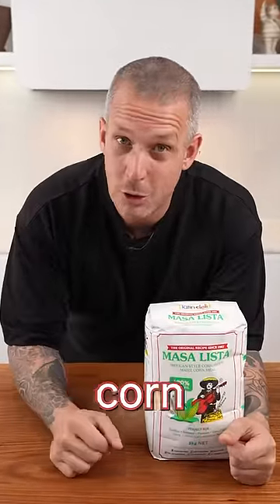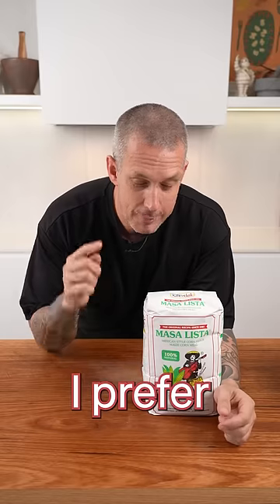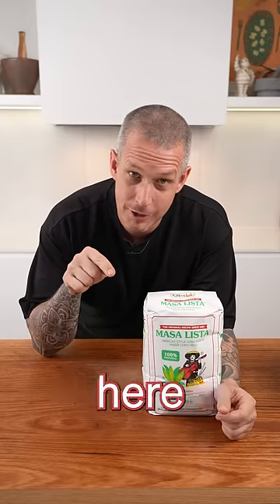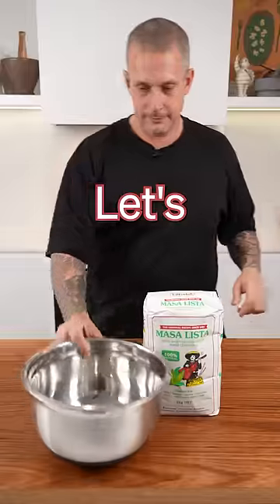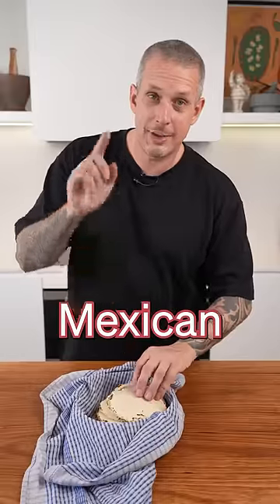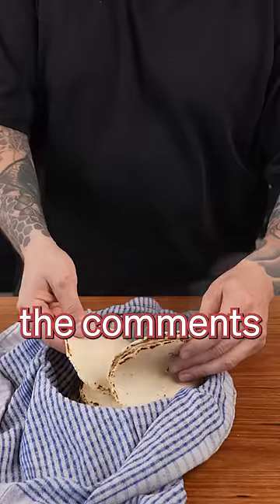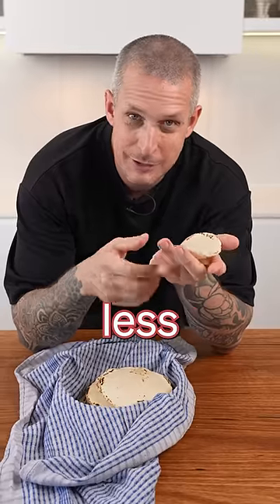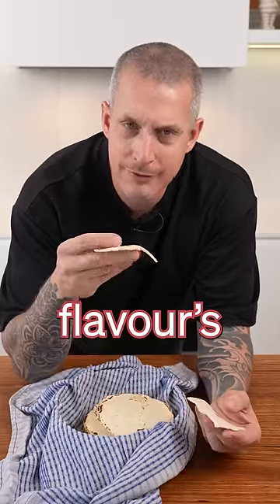Corn 🌽 Vs flour 🌾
Full recipe coming in the long format video this Sunday!